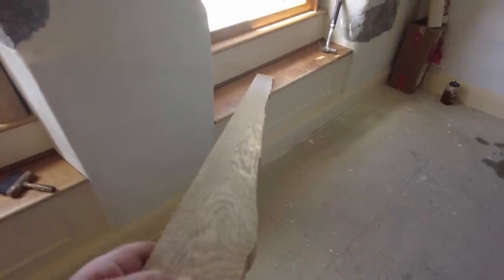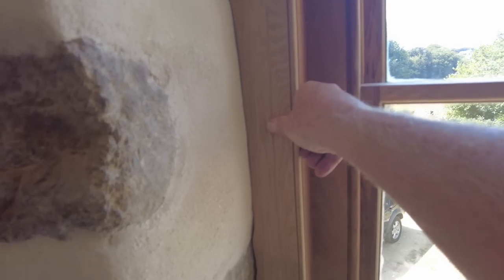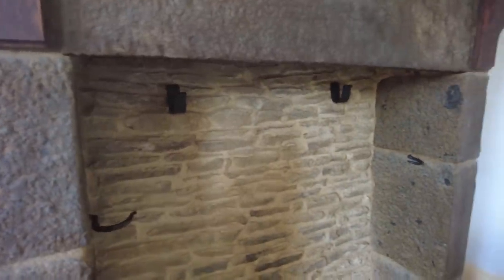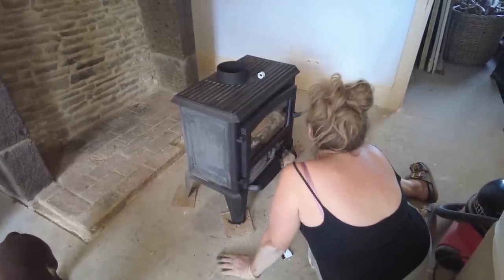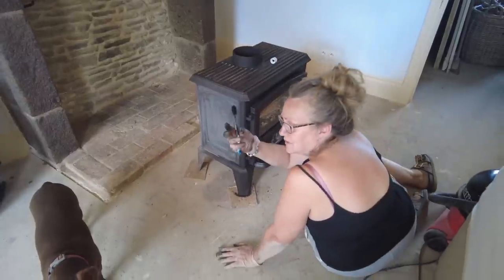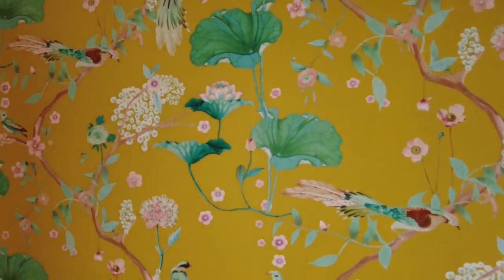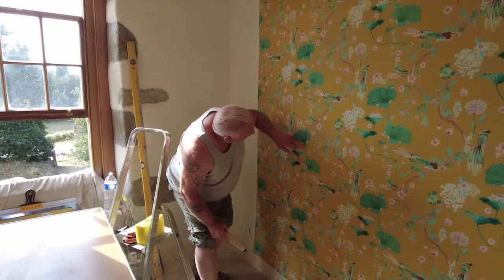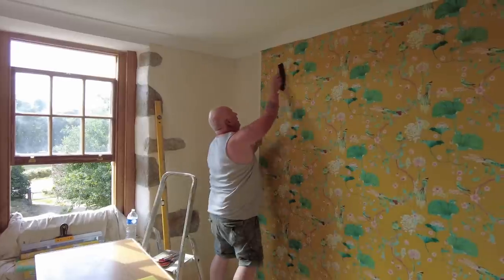No 57. BEFORE & AFTER CHATEAU BEDROOM REVEAL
Today is the day of the Before and After of our Chateau French farmhouse bedroom reveal were we have been putting up the new wall paper, the ceiling coving, new skirting boards, the window trims around the new hand made box sash windows, also finishing of the window seats with nice quarter sawn English oak, plus a new brown oak over mantel over the Granite fire place.
We have been very busy this week in the bedroom doing all the finishing touches so we hope you enjoy this weeks vlog .

Join us on our Journey on patron

Follow us on Patron

Follow us on  lnstagram

This is the link for our friends Clare and Roy's Gite daisy